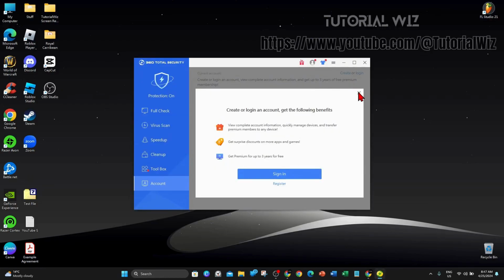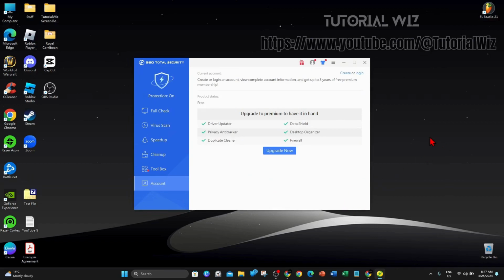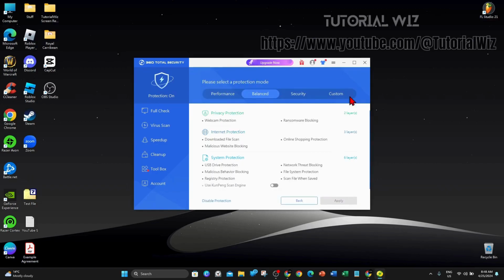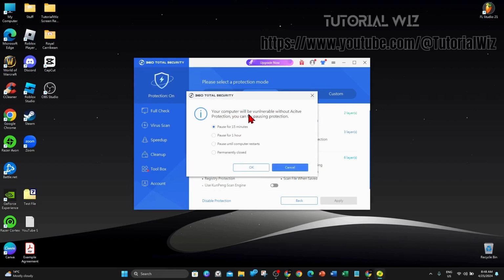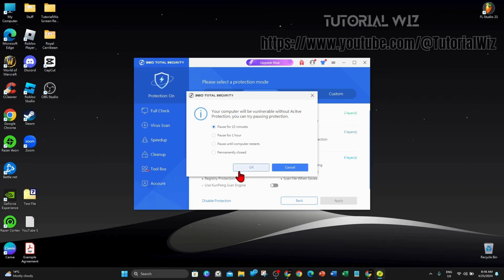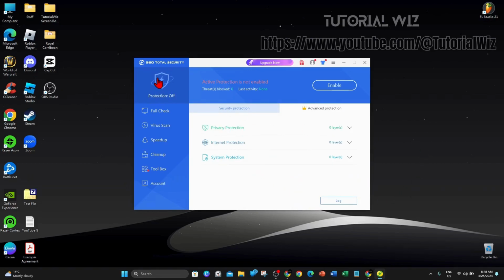How to Temporarily Disable 360 TOTAL SECURITY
Need to temporarily disable 360 Total Security? Our guide will show you how. Whether you're troubleshooting software conflicts or performing system maintenance, we'll walk you through the process step-by-step. Learn how to temporarily deactivate 360 Total Security without uninstalling it, ensuring smooth operation of your computer during the process. Let's empower you to take control of your security settings! 🚫🛡️